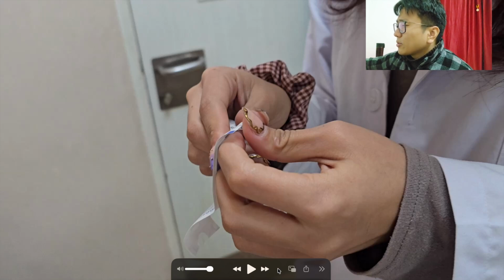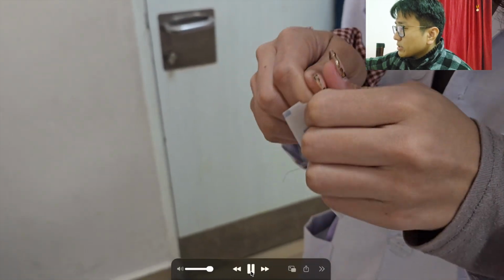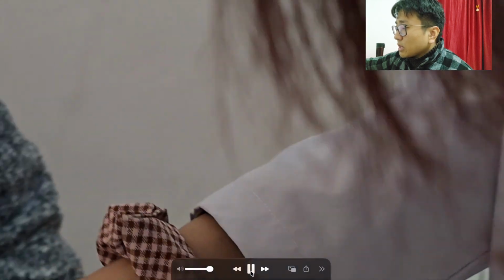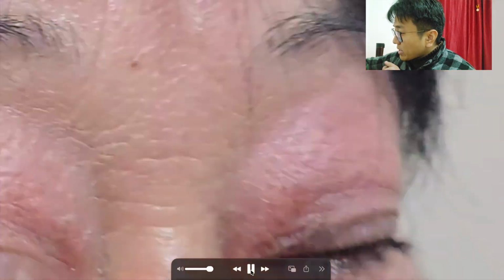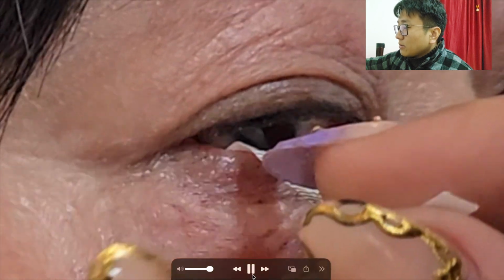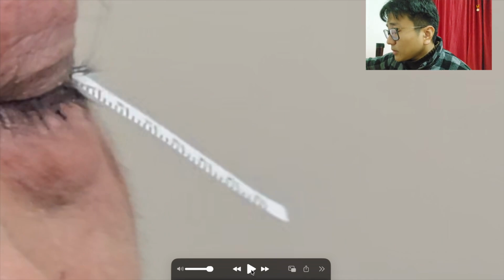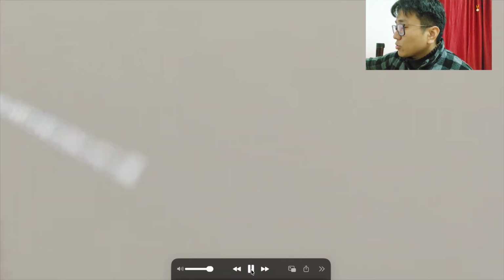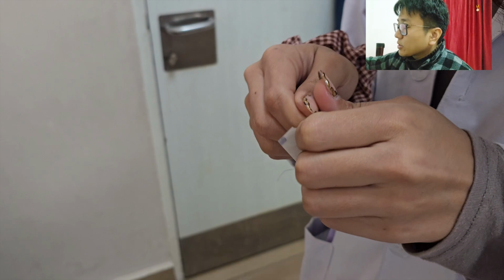Schirmer's Test | Dry eye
Schirmer's test is a simple eye exam that measures tear production to diagnose dry eye syndrome or excessive tearing, involving placing small strips of filter paper inside the lower eyelid for five minutes to measure how much the strip gets wet, with less than 10 mm indicating a dry eye, helping determine if dryness is due to insufficient tear production. It's quick, generally painless (numbing drops are often used), and helps differentiate causes of dry eye, assessing the watery (aqueous) component of tears.